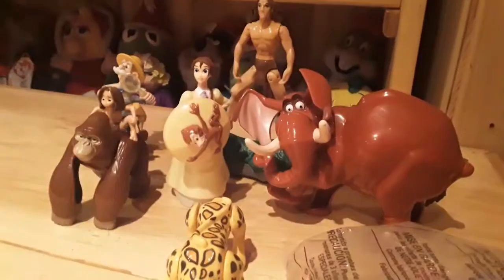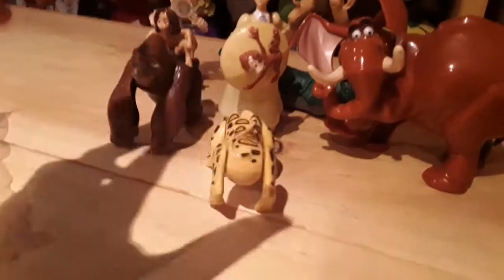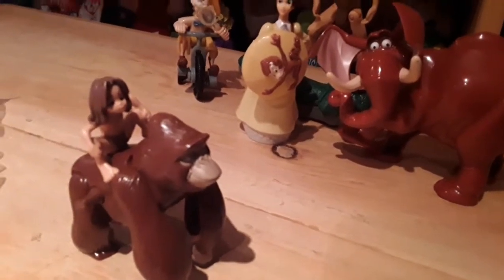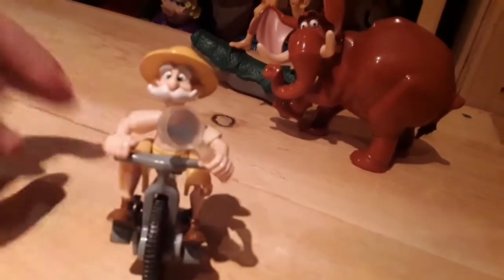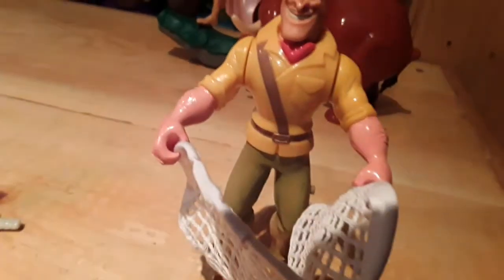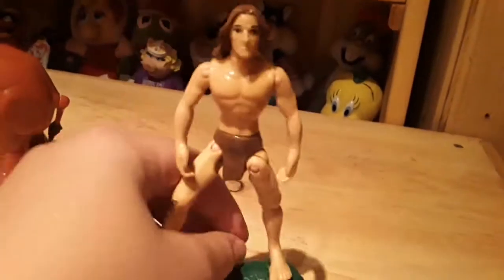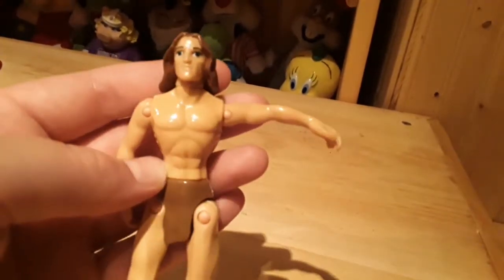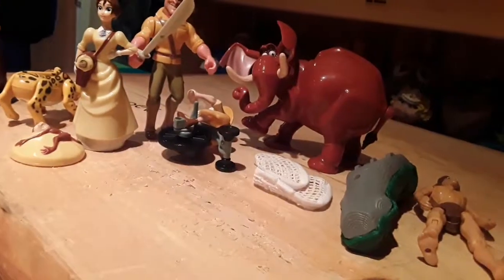Tarzan toys from mcdonalds full set. LAST TARZAN VIDEO.